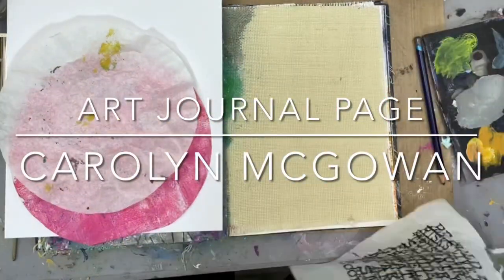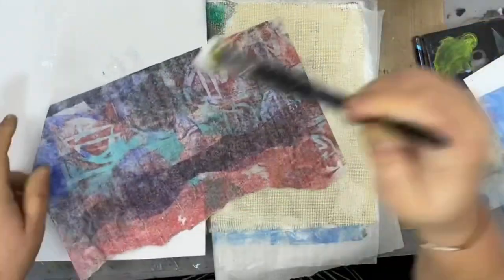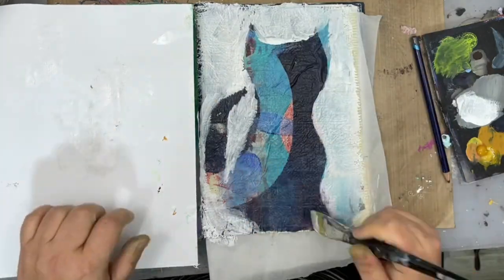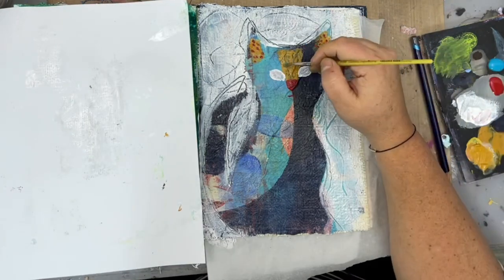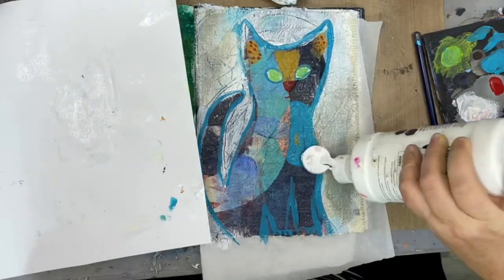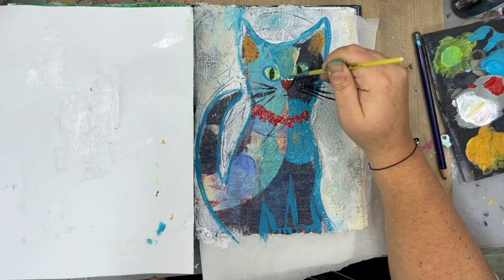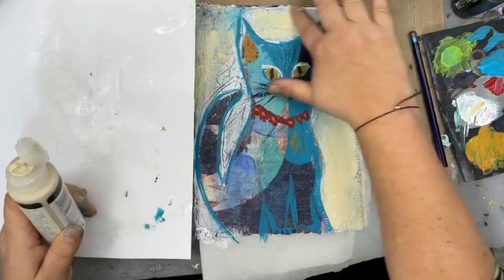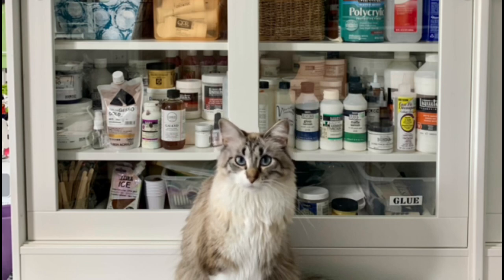Art Journal Page - whimsical cat for Day 5 of The 100DayProject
Day 5 of my 100 day challenge of creativity for The100DayProject... there won't be a video everyday so check out my Instagram account for pics from every day of the challenge. Created in my Dina Wakley blue journal on a burlap page using collage, acrylic paint, and POSCA markers,. Pick up a few tips and tricks and get inspired.

Enjoy and go make some art 🤩